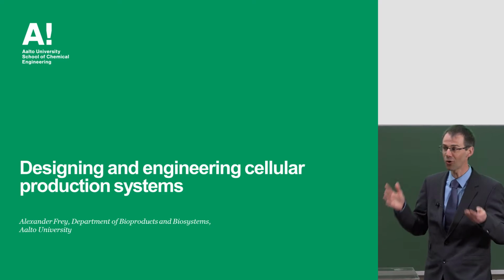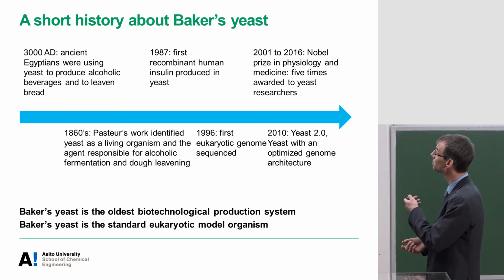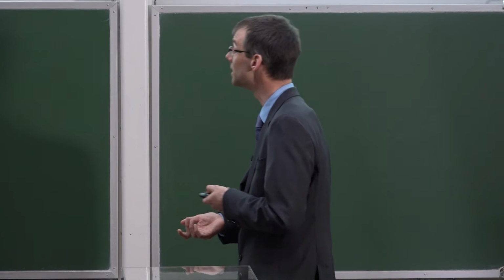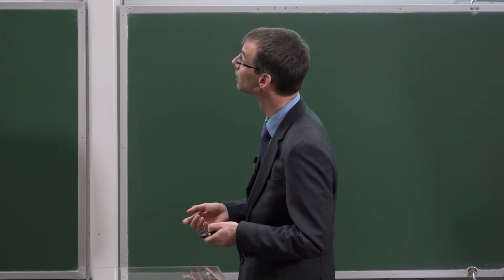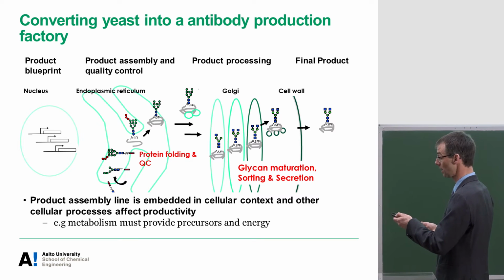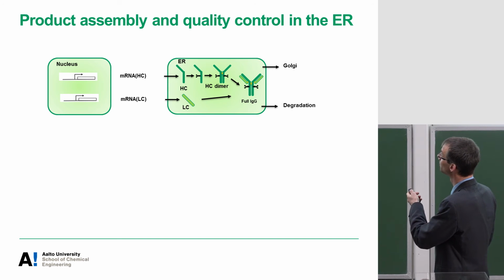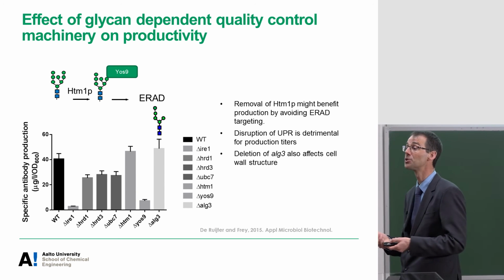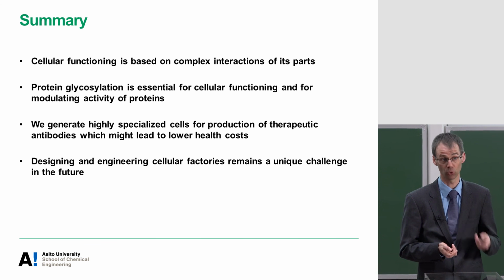Alexander Frey: "Designing and engineering cellular production systems"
Aalto University Tenured Professors' Installation Lectures Mar. 15 2017.

"Designing and engineering cellular production systems"
Alexander Frey
Department of Bioproducts and Biosystems, School of Chemical Engineering

Video by Teekkarien elokuvakerho Montaasi Ry

Production Aalto University Communications 2017